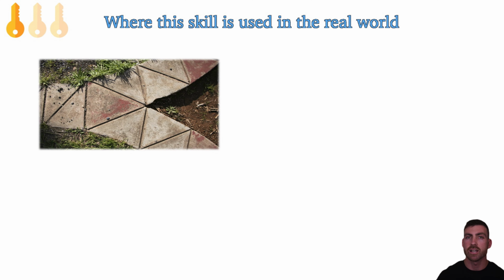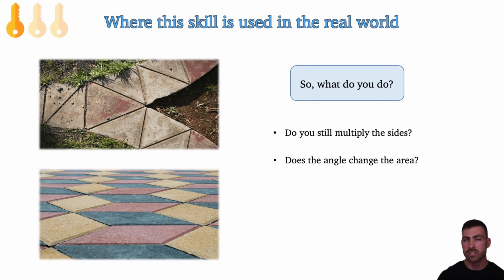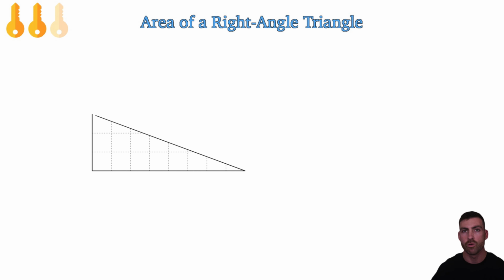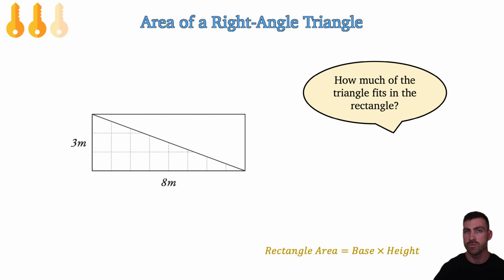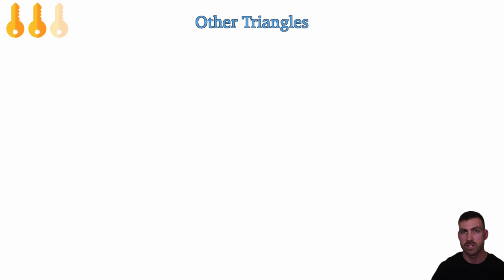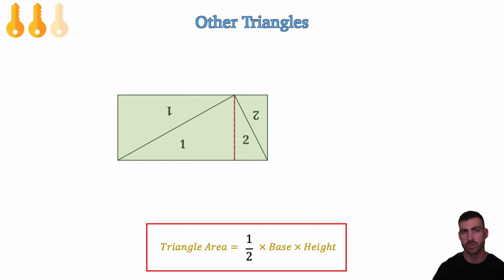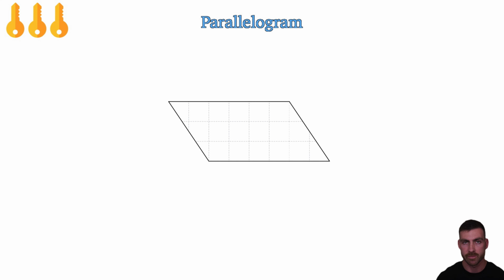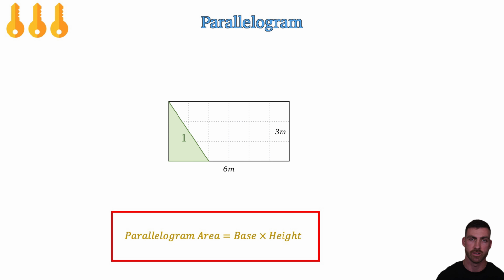Lesson 3 | Area of Triangles and Parallelograms (1 of 2)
📕 Lesson: Area of Triangles and Parallelograms
📘 Topic: Area
📗 Level: Year 7 / Year 8

🔍 Timestamps:
Intro – 0:00
Key1 – 0:27
Key2 – 1:39
Key3 – 3:59